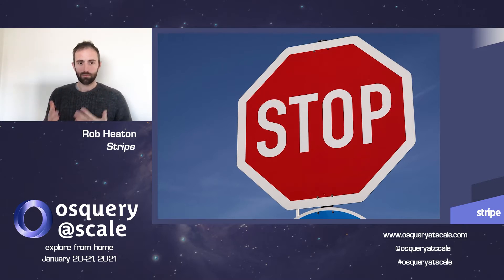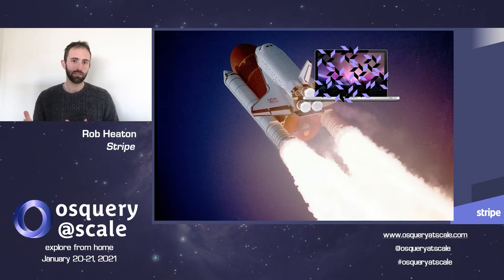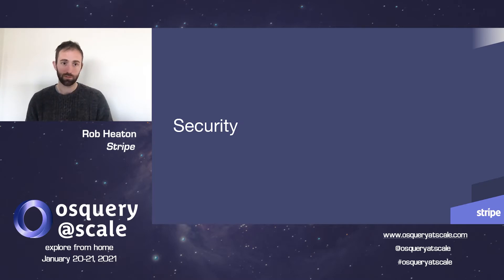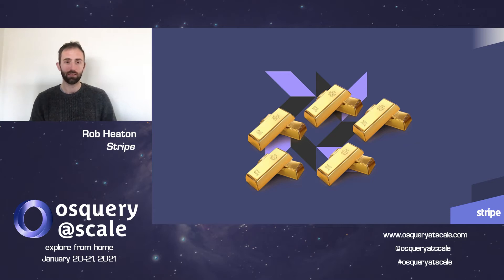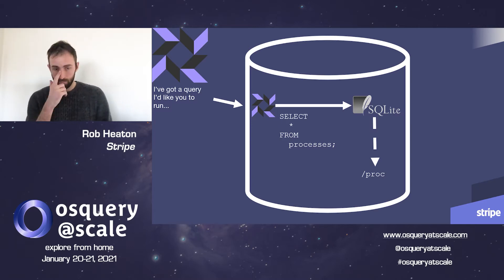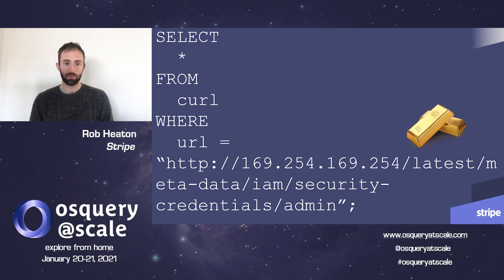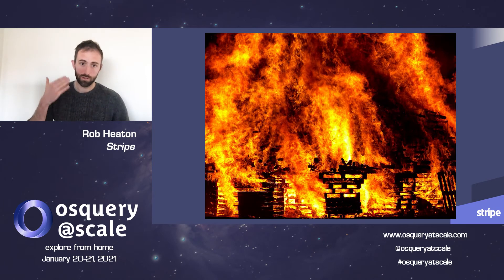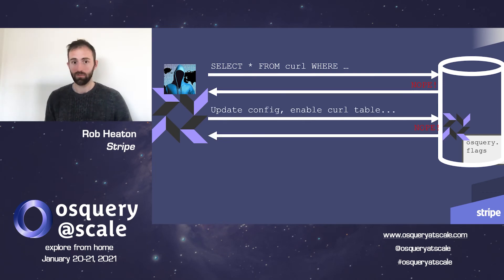Reliable osquery deployment for the paranoid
Osquery is an incredibly powerful tool for a security team. However, if it's compromised it can become just as powerful a tool for an attacker. In this talk, Rob Heaton explains how to threat model and mitigate new attack vectors that osquery opens up, and how to deploy the agent to your mission-critical hosts without worrying about harming them.